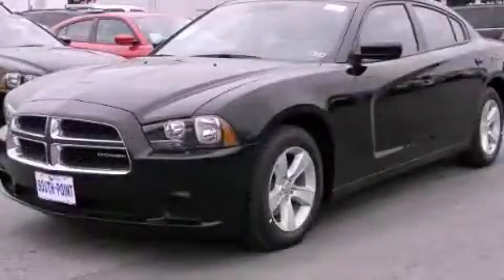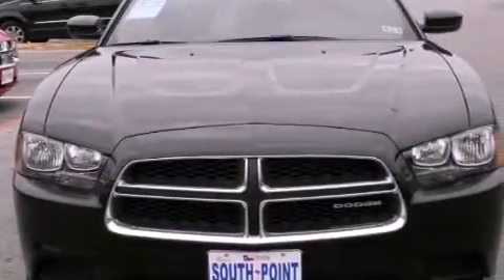2012 Dodge Charger Austin TX 78745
Year : 2012
 Make : Dodge
 Model : Charger
 Engine : 3.6L 24-valve VVT V6 engine
 Trans . : Automatic
 Exterior : Black

 Interior : Black
 Stock : 159680

 5210 South I H 35